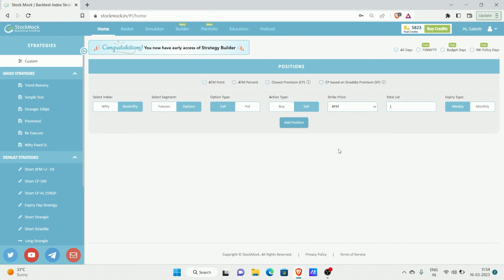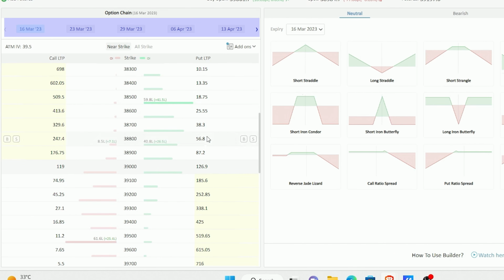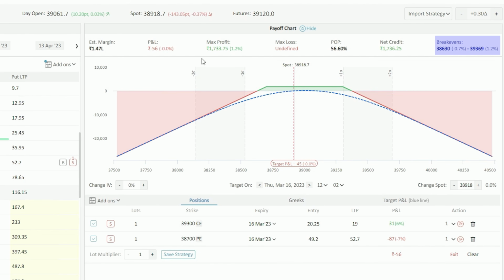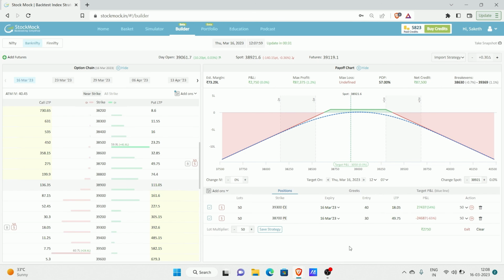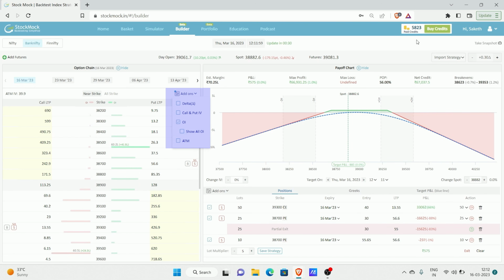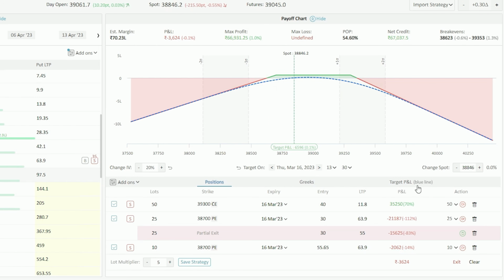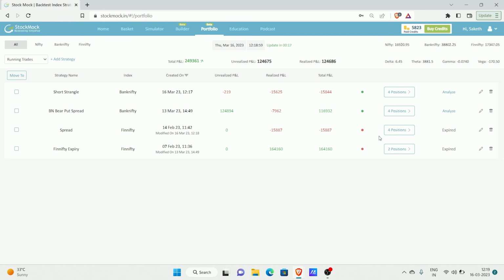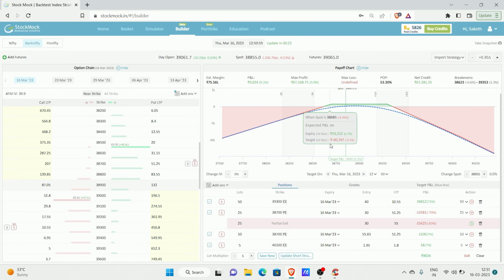Best Option Strategy Builder for all your Option Strategies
In this video, Saketh walks you through the StockMock Strategy Builder – the easiest way to create, analyse and virtually trade option strategies without risking real money.

Strategy Builder is designed for live market analysis as well as practice. It helps you clearly see:

1. Payoff graph for your strategy
2.Max profit, max loss & breakeven levels
3. How your strategy behaves when market moves
4. Risk–reward in a single, clean view

🔧 What you’ll learn in this video:

1. How to use pre-defined strategies (Straddles, Strangles, Iron Flys, etc.)
2. How to build your own custom option strategies
3. How to do Virtual Trading without real capital
4. How to partially exit and manage legs of the strategy
5. How to save positions to Portfolio and track up to 500 strategies
6. How to take snapshots, single-click exit, delete and manage your strategies
7. How to use the Builder as your daily tool during live markets

If you trade options and want a clear, visual way to understand your strategies before and during live markets, this video will help you get the most out of StockMock Strategy Builder.